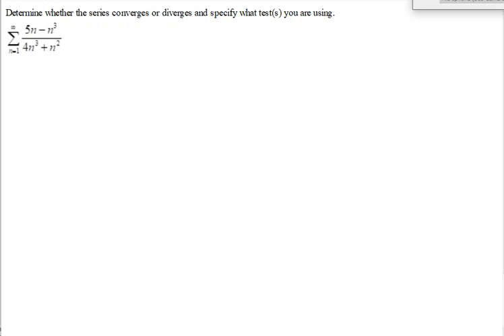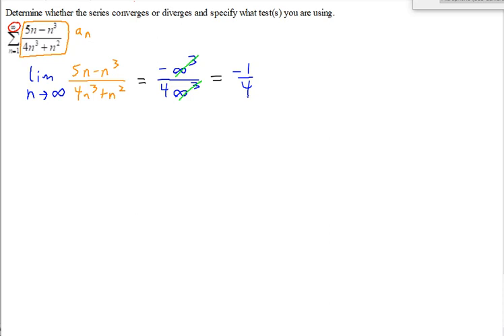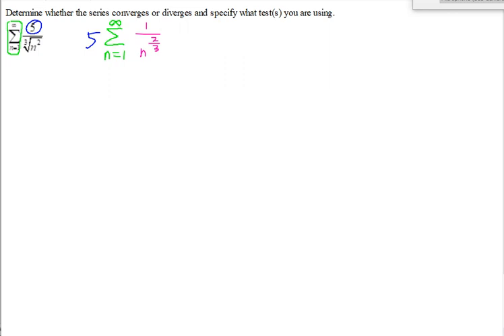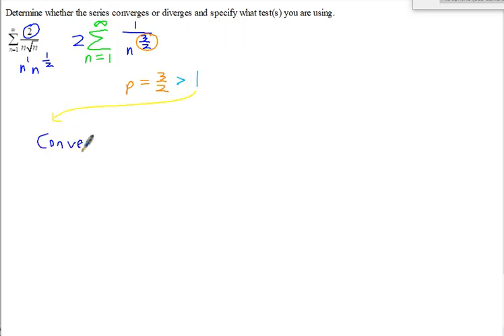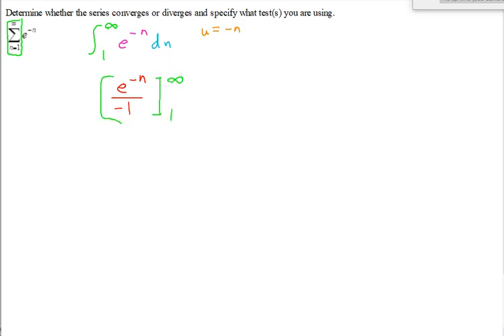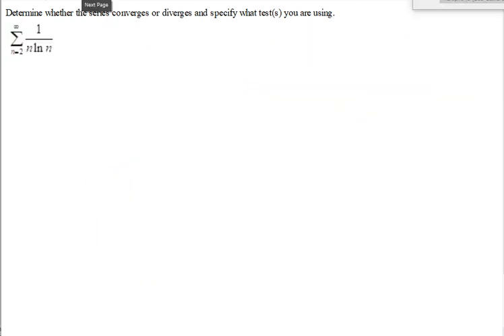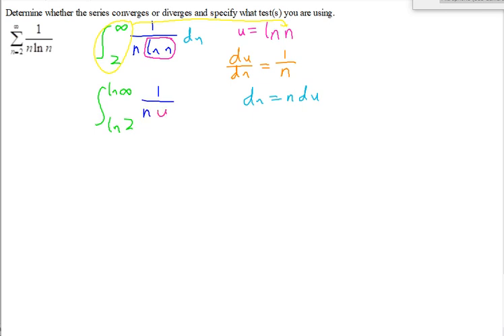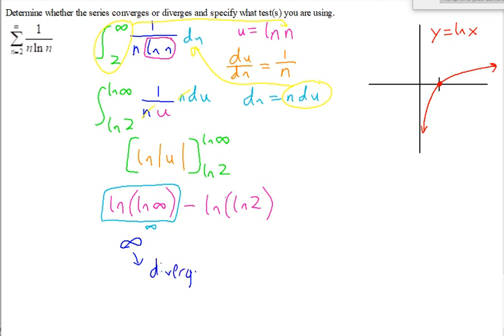AP Calculus BC Notes nth term test, Integral test, p series test Continued